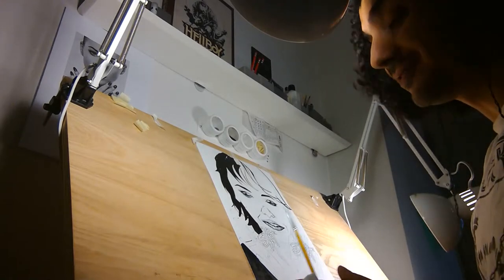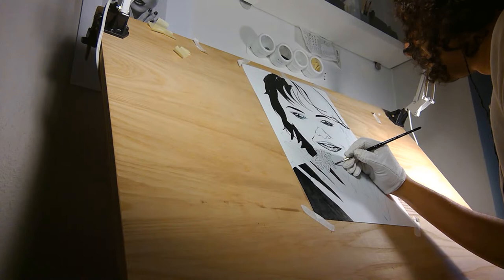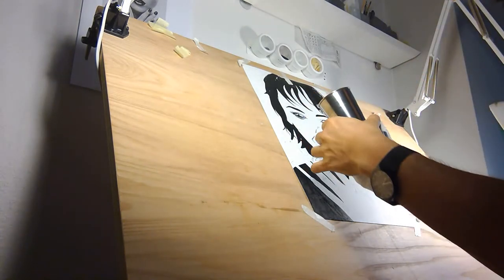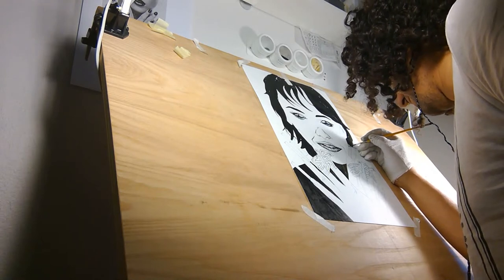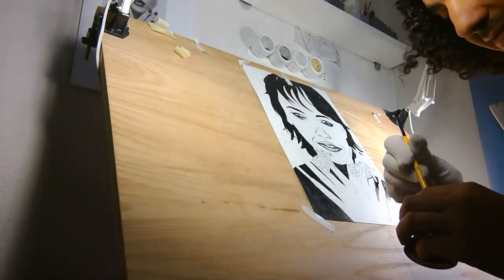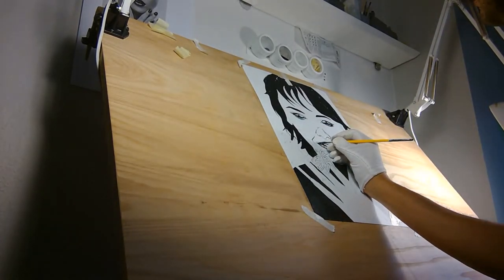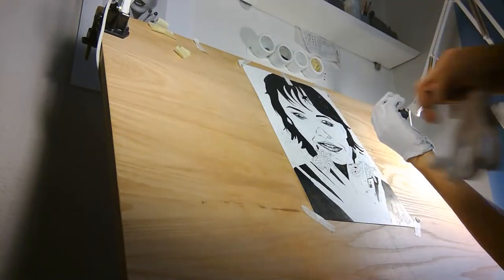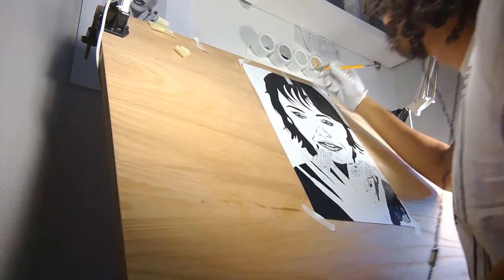Inking Molly from William Gibson's Neuromancer